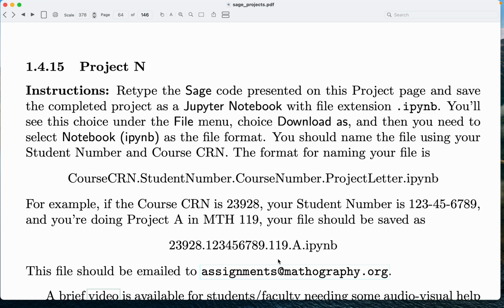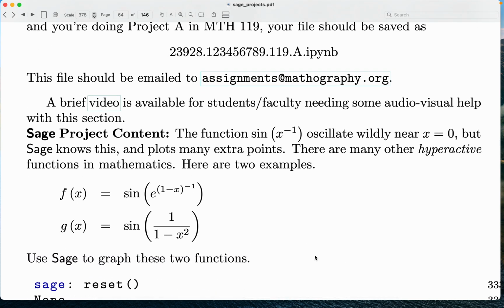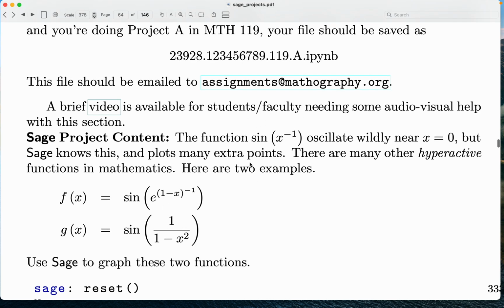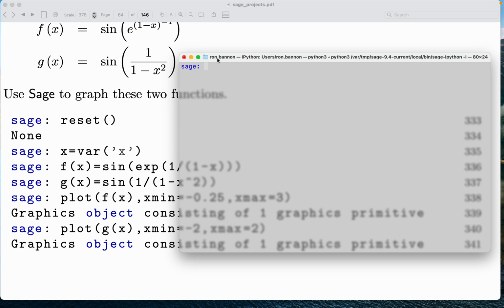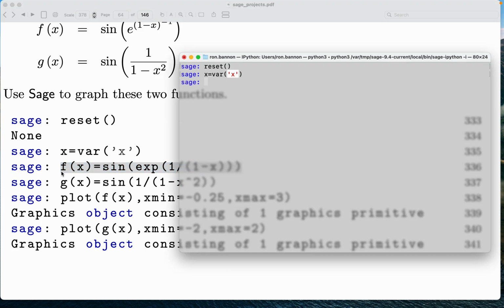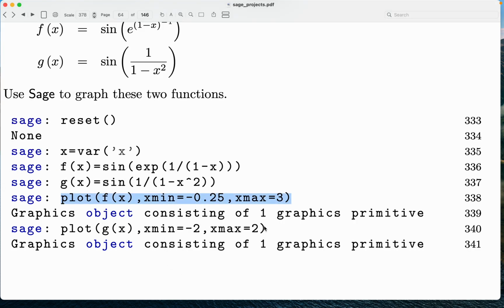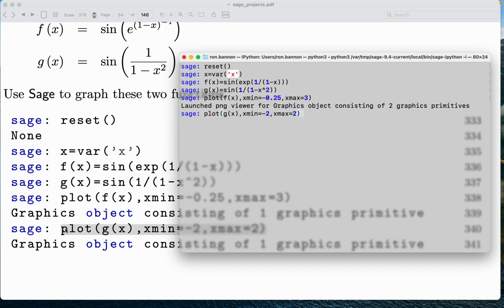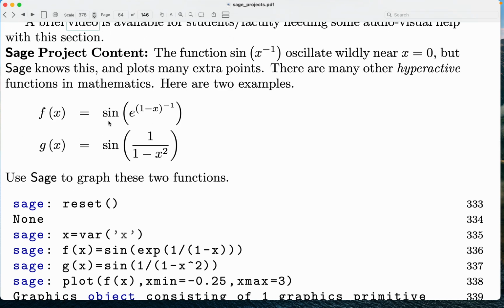sage project 120 n